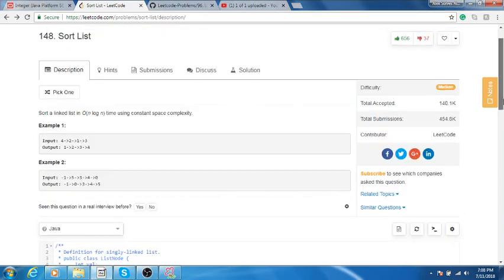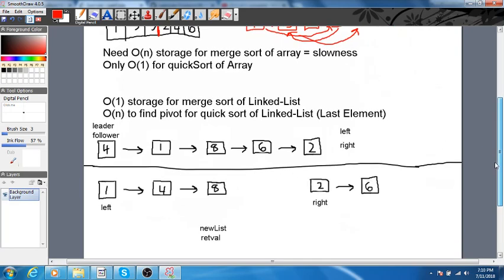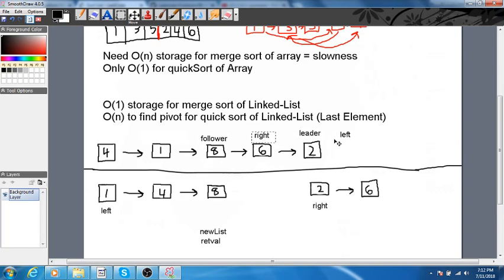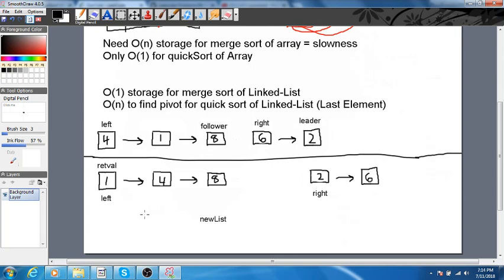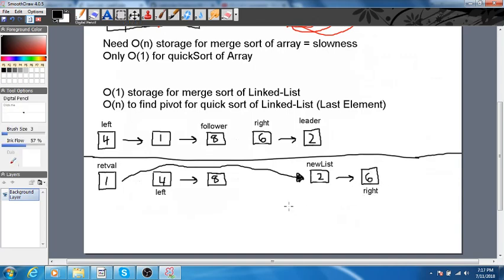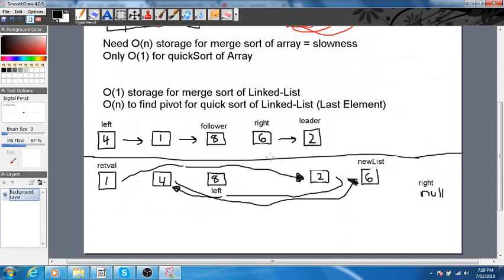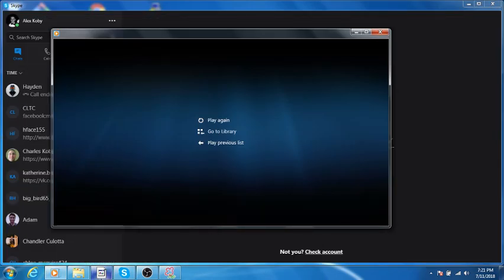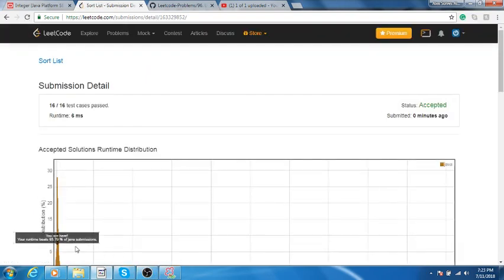Sort List Solution -- Leetcode Question 148 Solution With Code (Java)